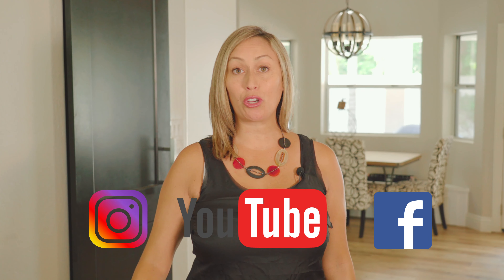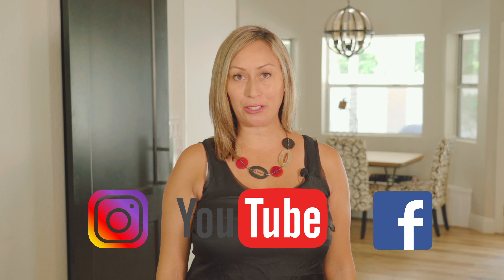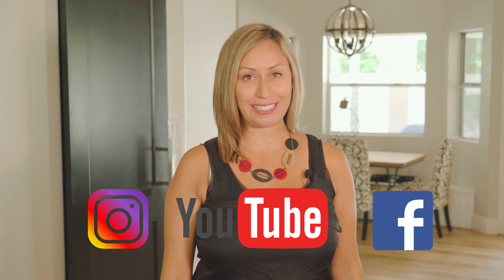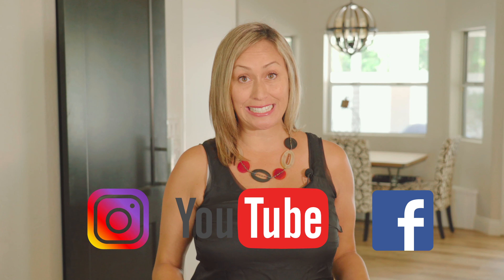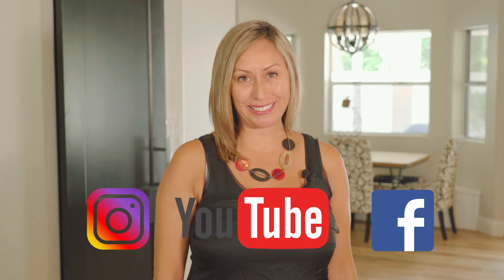Final Walk Through With The Patten Team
*ATTENTION HOME BUYERS*

The final walk-through is a small but important part home buying process. Without it, you may be on the hook for unpleasant surprises, or even worse BIG EXPENSES DOWN THE ROAD!

Join us as we discuss when you do the final walk-through and why!